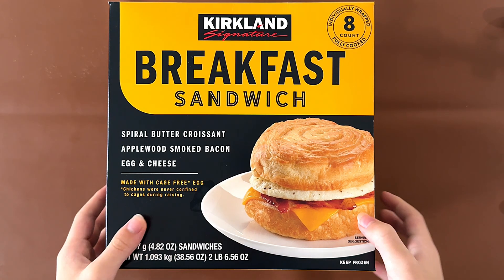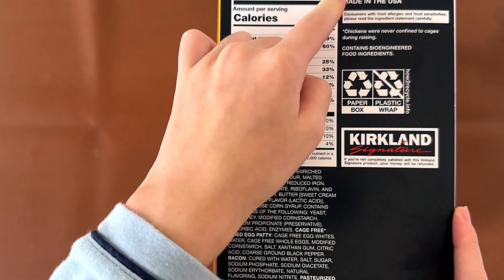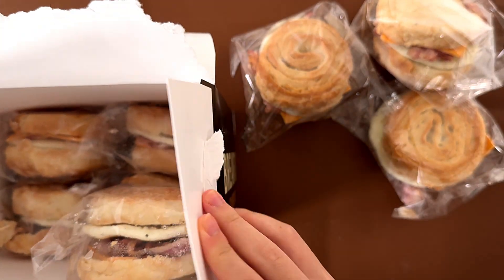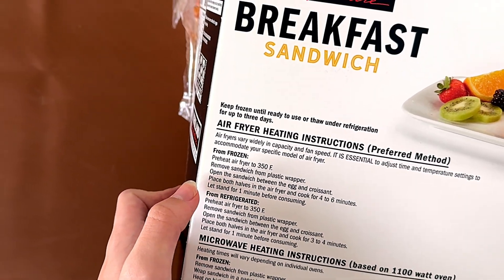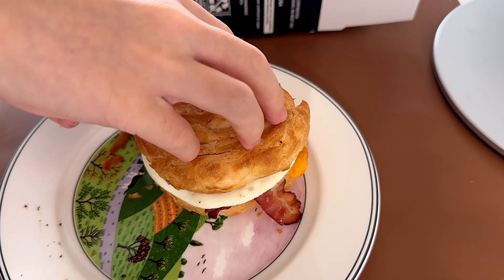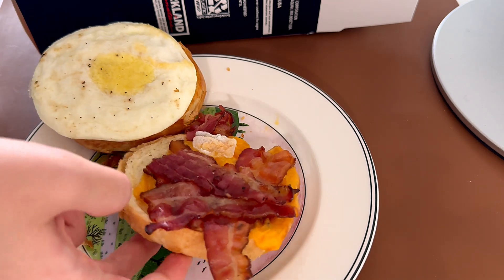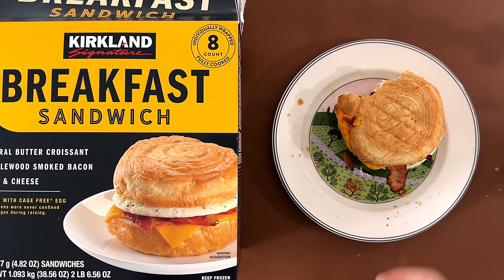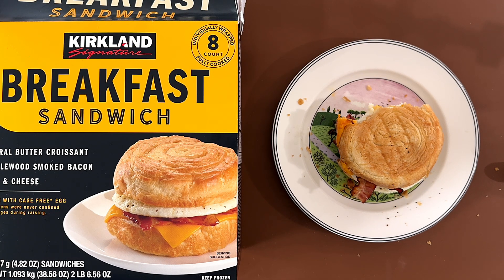Kirkland Breakfast Sandwich - Costco Product Review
Kirkland Breakfast Sandwich From @CostcoTV